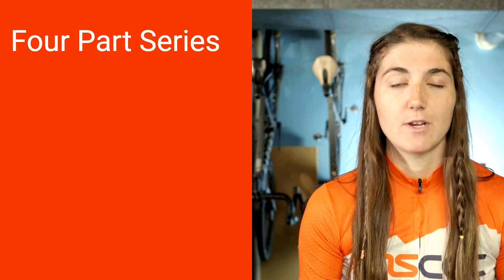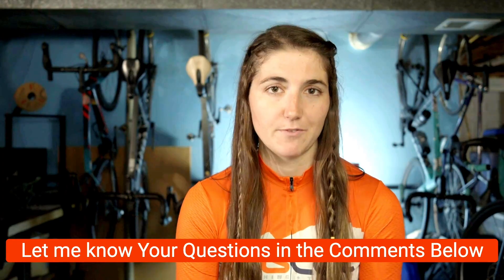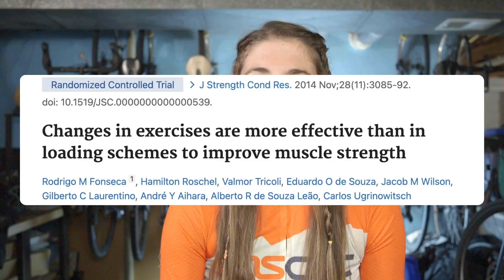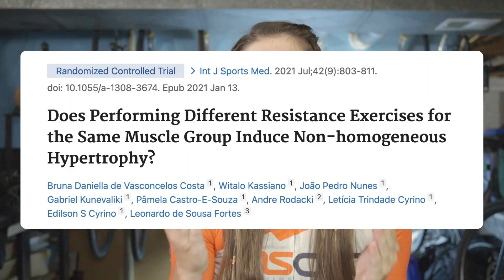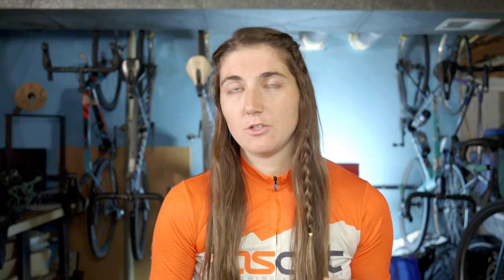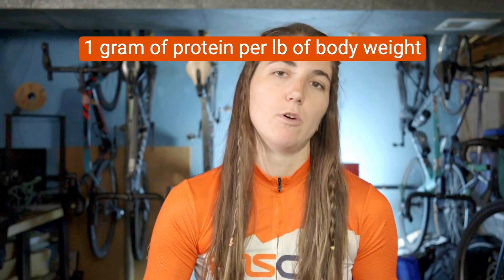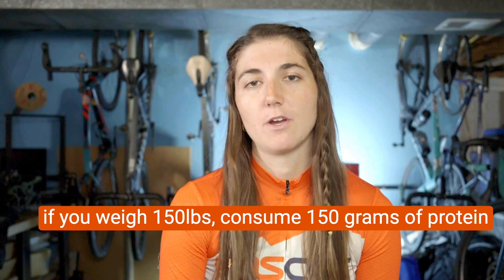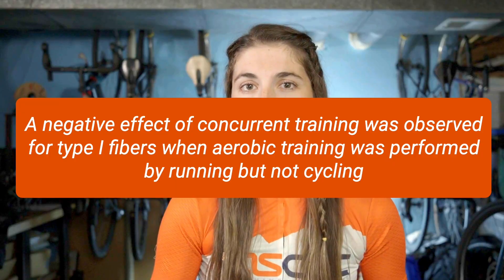Muscle Growth for Cycling with Coach Sierra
Many cyclists are fearful of muscle growth but building muscle is KEY to making more watts and riding faster. Bigger muscles mean better durability, more efficiency, and improved recovery on the bike.

In this video, Coach Sierra kicks off a 4-part physiology of weightlifting series covering the four phases: Hypertrophy, Strength, Power, and Maintenance in the way we help cyclist lift weights.  You’ll learn:

📍 What hypertrophy really means and why it matters for cyclists
📍 How training volume and load variety drive muscle growth
📍 Why protein (& which amino acid) is critical — and how much you actually need
📍 How cycling fits into the weight room without “killing your gains”
📍 Practical tips on combining your riding with lifting

Whether you’re lifting in the off-season or trying to level up your base training, this video will help you understand the science of hypertrophy and apply it to your cycling.

👉 Watch the full series to see how each phase builds on the next: Hypertrophy → Strength → Power → Maintenance.
👉 Want structured weightlifting plans? Check out the CoachCat App or try FasCat’s 10-Week Weightlifting Plan and 30-Week Off-Season Plan.

Drop your questions about comments ⬇️ so we can answer them and include in the next video.